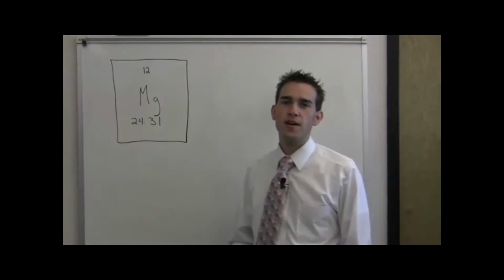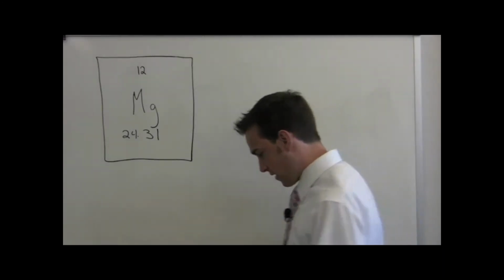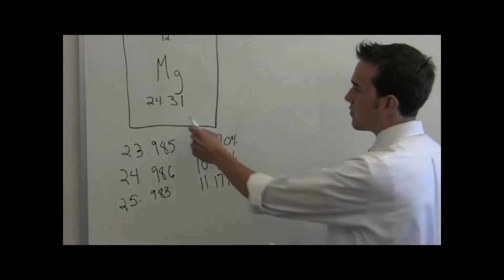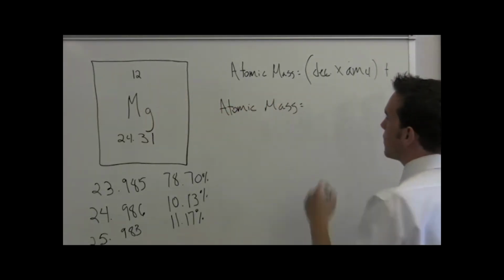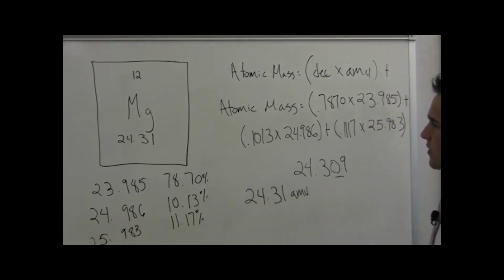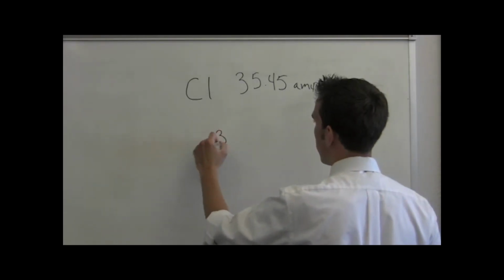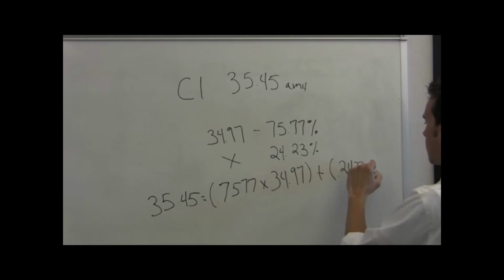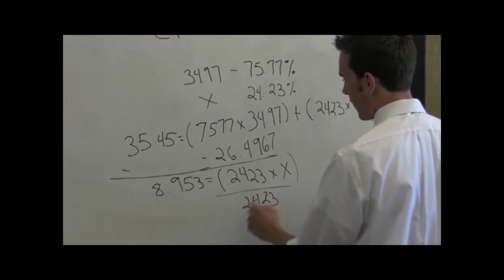Atoms and Periodic Table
This Introduction to General Chemistry video discusses Atoms and Periodic Table